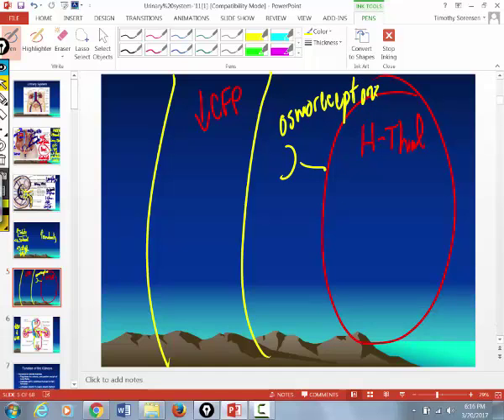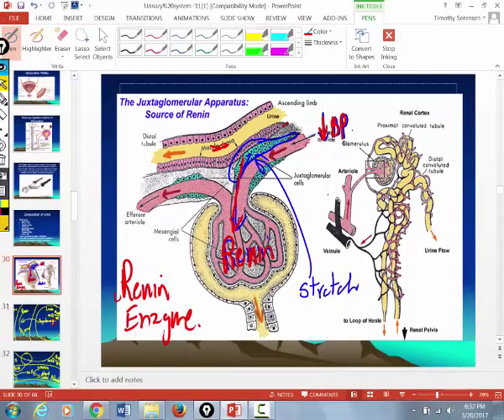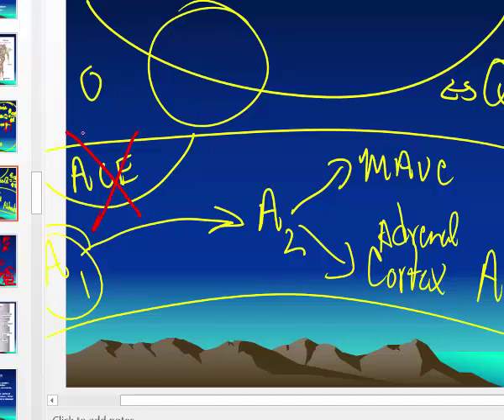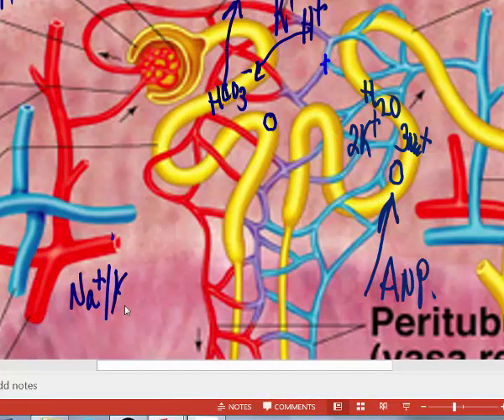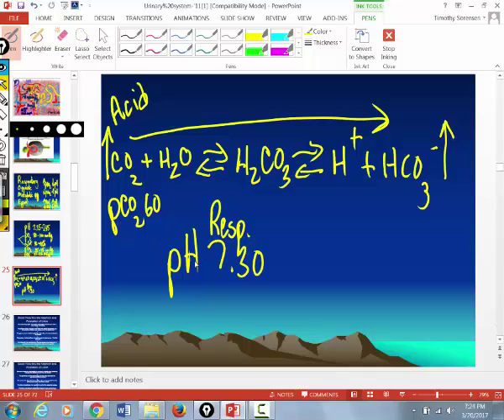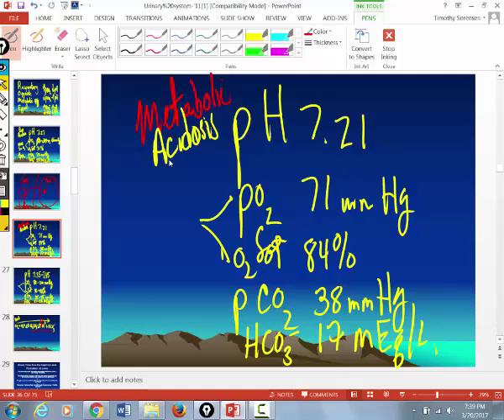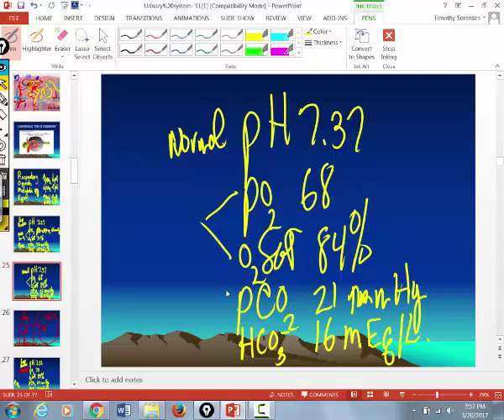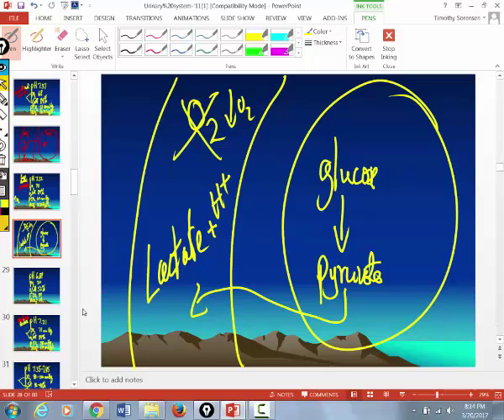Advanced ANP March 20 pm